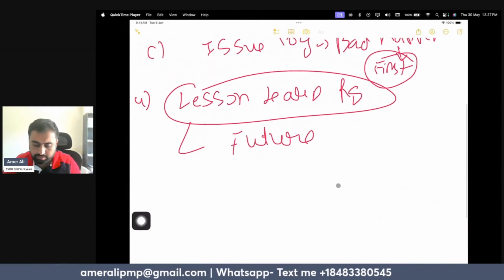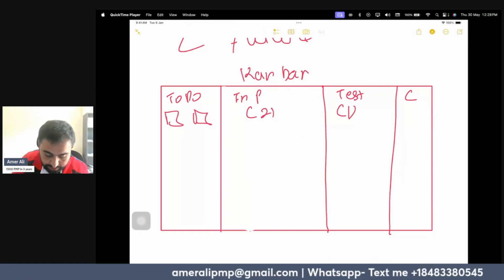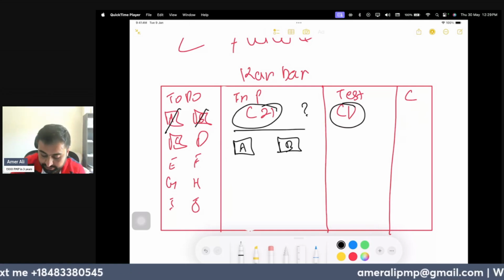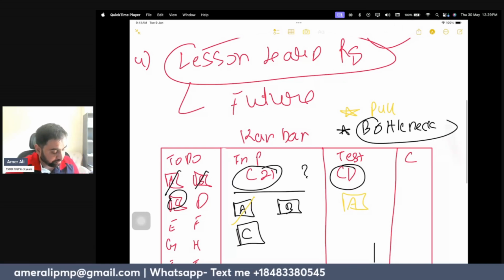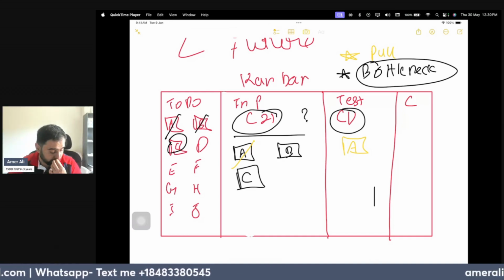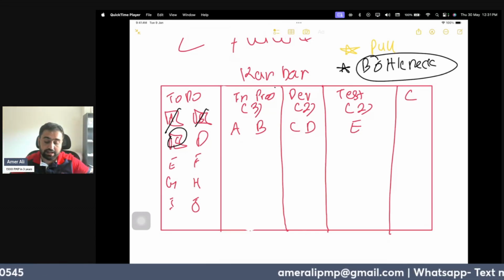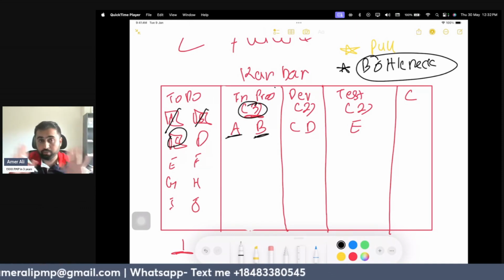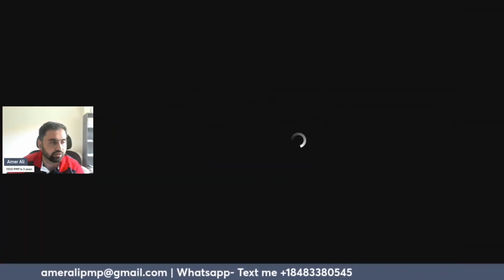what is kanban in PMP by Amer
— Amer what is kanban in PMP by Amer? In this video, I will go into detail about kanban and this will help you to understand it.

📌 About This Video:

In this instructional video, the presenter delves into the concept of the Kanban board as utilized in Project Management Professional (PMP) settings. Through detailed explanations and practical examples, viewers will gain a clear understanding of how to implement and use a Kanban board to improve workflow efficiency, identify bottlenecks, and maintain quality control in project management.

Chapters:
Introduction to Kanban Board - 0:00
Structure of Kanban Board - 0:30
Understanding Work in Progress (WIP) Limits - 1:30
Pull-Based System Explained - 2:15
Identifying Bottlenecks - 3:00
Practical Examples - 4:00
Common Exam Questions - 5:00
Summary and Conclusion - 6:00

🔍 Key Features:

🗂 Comprehensive Explanation: Detailed breakdown of the Kanban board and its components.
📊 Visual Examples: Clear visual representations to aid understanding.
🧩 Interactive Elements: Engaging questions to reinforce learning.
📋 Practical Insights: Real-world applications and examples.
🎓 Exam Preparation: Tips and sample questions for PMP certification exams.

📈 PMP Aspirants: Those preparing for the PMP certification exam.
🛠️ Project Managers: Professionals looking to enhance their project management skills.
💡 Students: Individuals studying project management methodologies.
🌐 IT Professionals: Tech industry workers implementing agile methodologies.
🏢 Business Analysts: Analysts focusing on process improvement.

This video is an invaluable resource for anyone looking to understand the Kanban methodology within the PMP framework. The presenter’s clear explanations, combined with practical examples, make complex concepts easy to grasp. Whether you're preparing for the PMP exam or seeking to improve your project management skills, this video provides actionable insights and effective strategies to ensure your success.

PMP,PMI,Project Management Professional,How to solve Hard question of PMP,pmp certification,PMBOK7th,pmp questions,how to answer situational questions in the pmp exam,pmp situational questions,pmp exam questions,pmp questions and answers,pmp exam prep,pmp tips,How to become PMP in 2024,Best PMP program in 2024,How to pass PMP without reading books,PMP with amer ali,what is kanban in PMP by Amer,kanban